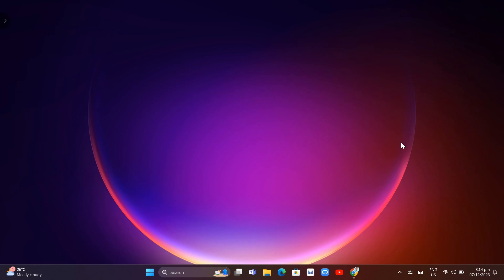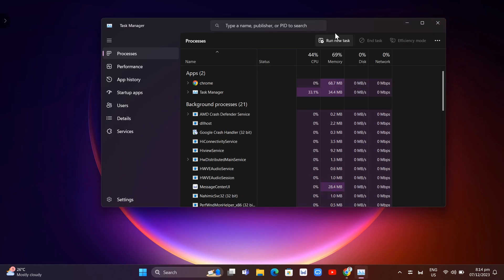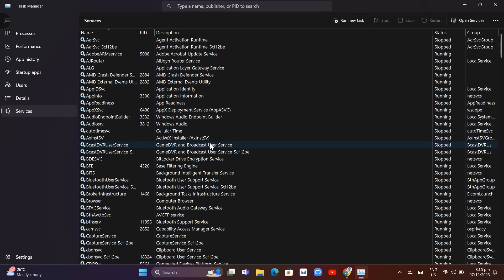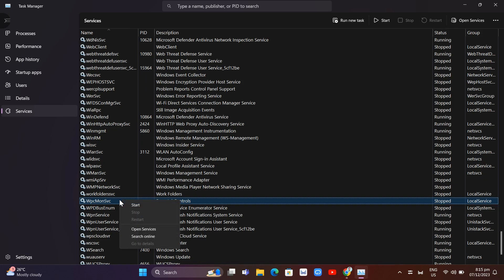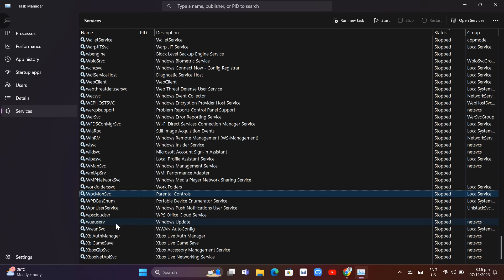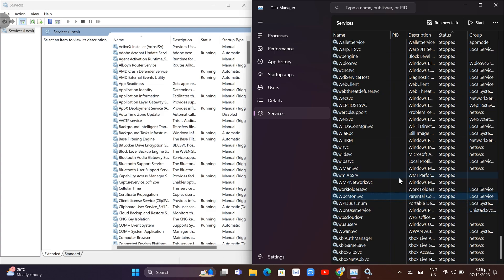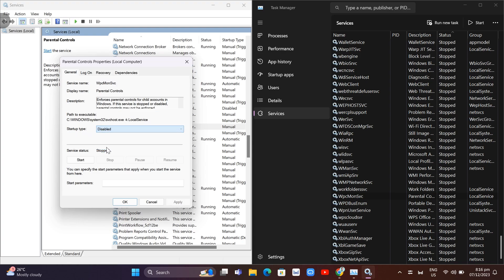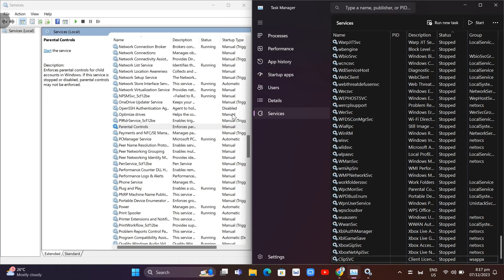How to Disable Microsoft Family Features (New Method)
How to Disable Microsoft Family Features (New Method). In this video I'll show you how to leave microsoft family group. The method is very simple and clearly described in the video. Follow all of the steps & you will know microsoft family features how to turn off!